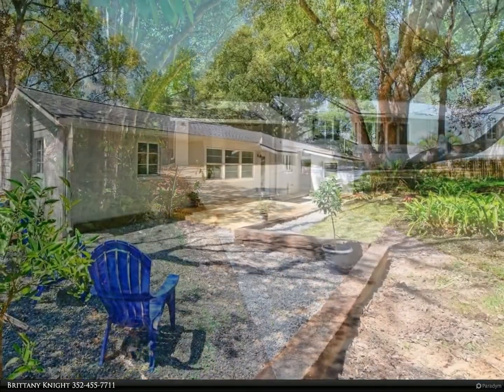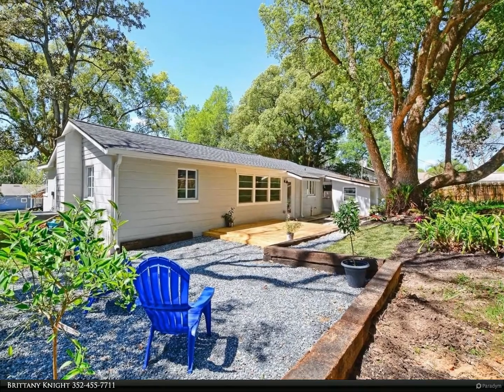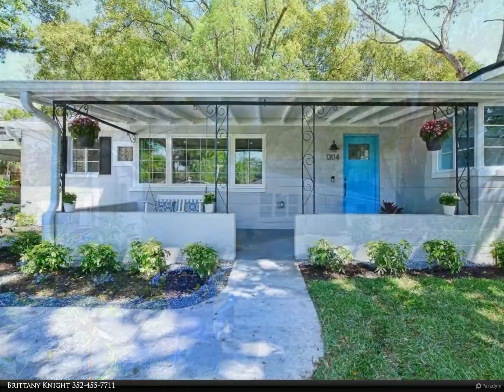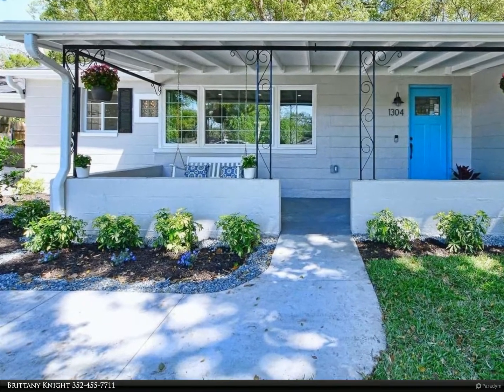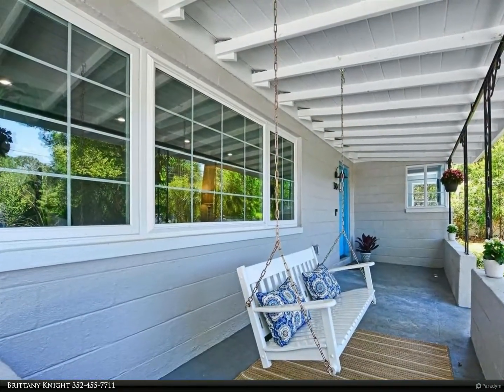Berkshire Hathaway HomeServices Florida Realty - 1304 NORMANDY DRIVE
This cute-as-a button cottage is perfectly situated within
walking distance to downtown Mount Dora and Lake Gertrude
in the desirable Pine Crest neighborhood. This home features
2 spacious bedrooms, 1 full bath with a bonus Florida room
and a 2-car carport. Built in 1946 and fully remodeled with
new and restored windows, updated kitchen, updated
electrical, roof 2021, new gutters, AC and Saltillo tile
stripped, re-grouted and resealed throughout. The interior as
well as the carport have charming original wood-beamed
ceilings, new exterior and interior paint. This home sits on
just under 1/2 acre with new irrigation, new back deck and
fire pit area in a lush back yard with mature trees and new
landscaping in the front and back. The driveway has new
expanded concrete and walkways. Don't miss the
spacious laundry room with plenty of storage just off the
carport. Grab your coffee and head over to enjoy a cup on
your front porch swing today! NO HOA

Brittany Knight
Berkshire Hathaway HomeServices Florida Realty